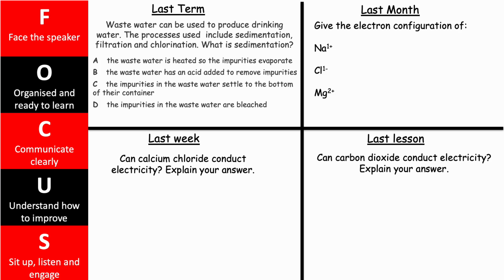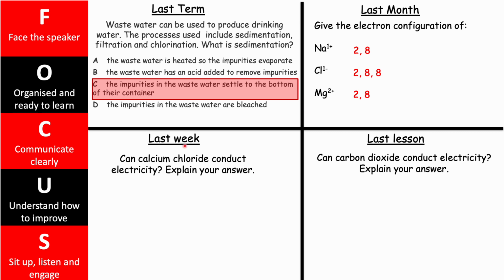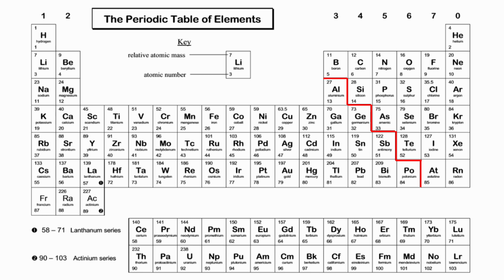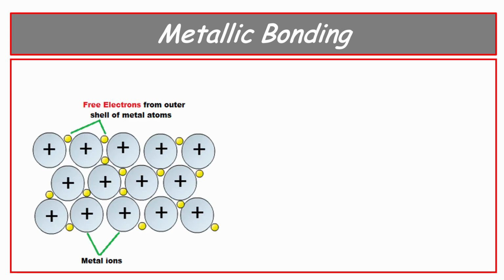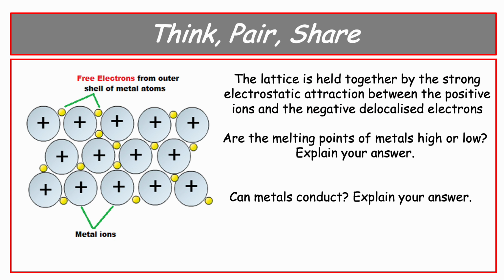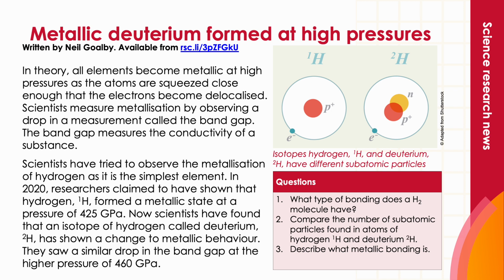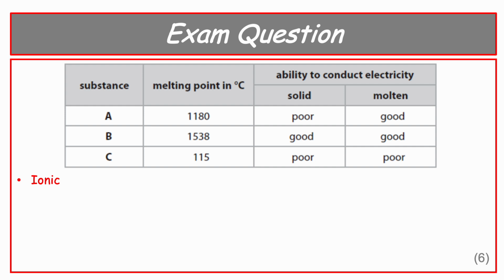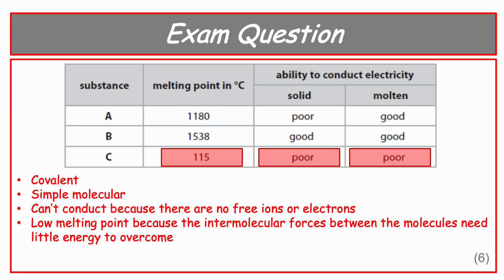GCSE Chemistry Revision - Metallic Bonding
A tutorial on the structure and bonding present within metals, including a discussion on the melting & pointing, conductivity and malleability of metallic substances.